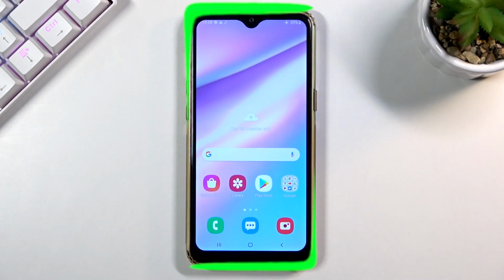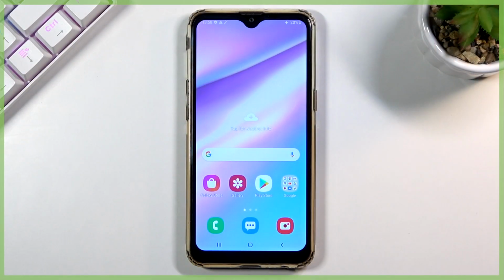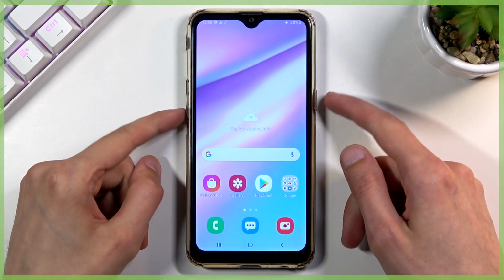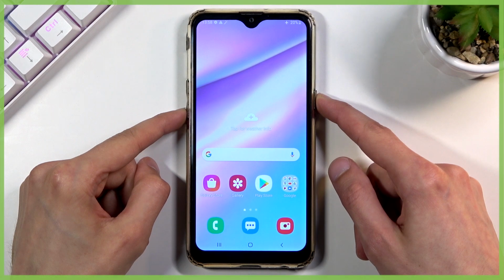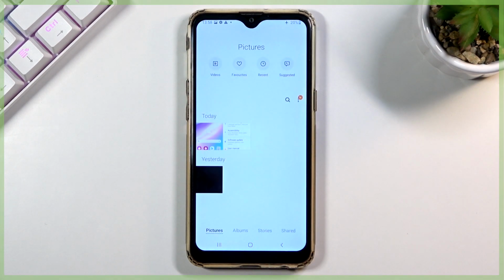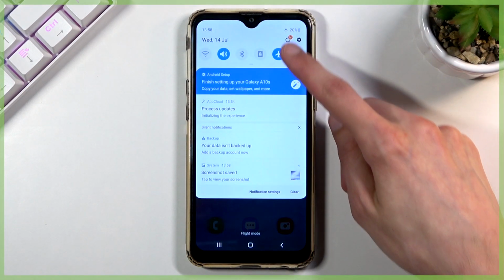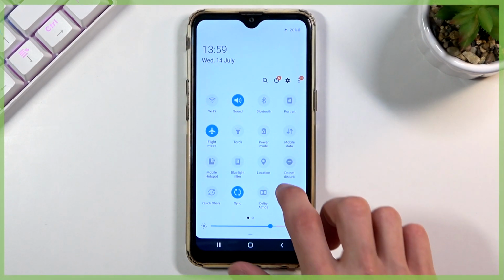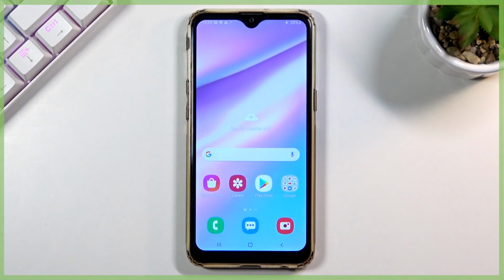SAMSUNG Galaxy A10s – How to Take a Screenshot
Learn how to take a screenshot on your SAMSUNG Galaxy A10s quickly and easily. In this video, we show you the exact steps to capture anything on your screen, whether it's your home screen, an app, or a conversation. You'll see how to use the power and volume down buttons to save a screenshot, and where to find your saved images in the Gallery app. This method works for all Samsung Galaxy A10s devices and is perfect for anyone who wants to save important information, share content, or keep a record of what's on their phone. Follow along for a simple, step-by-step demonstration using the SAMSUNG Galaxy A10s.

How to take a screenshot on SAMSUNG Galaxy A10s?
Where are screenshots saved on SAMSUNG Galaxy A10s?
What buttons do I press to capture the screen on SAMSUNG Galaxy A10s?

0:00 Introduction
0:07 Open the content you want to capture
0:15 Press Power and Volume Down buttons
0:22 Screenshot animation and confirmation
0:30 Find your screenshot in the Gallery app
0:42 Alternative screenshot methods
0:55 Summary and tips